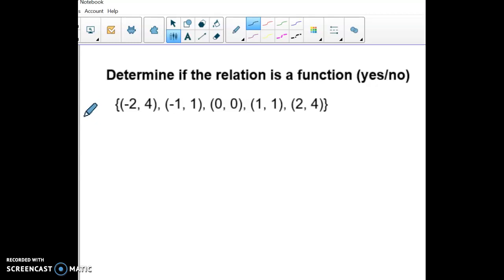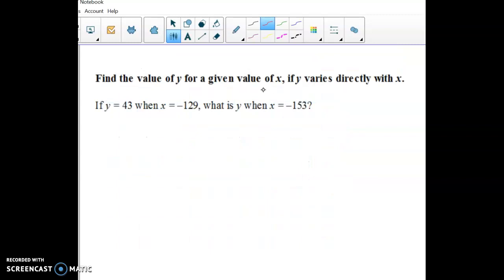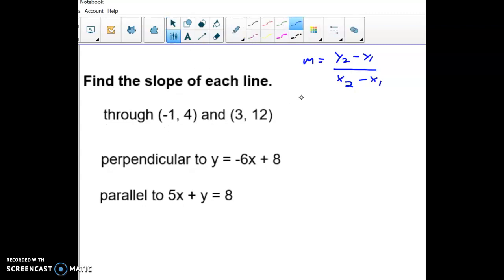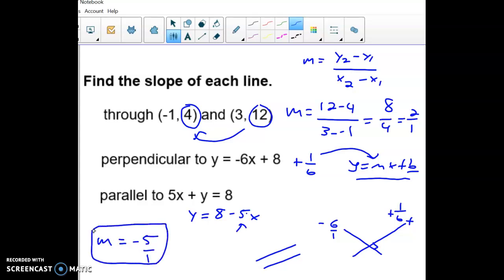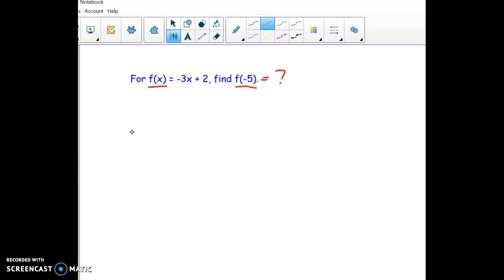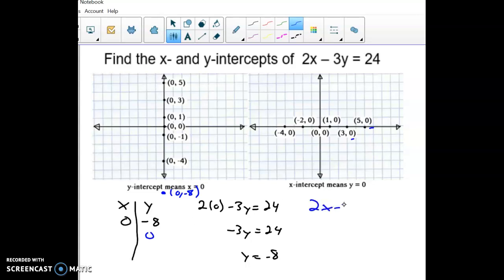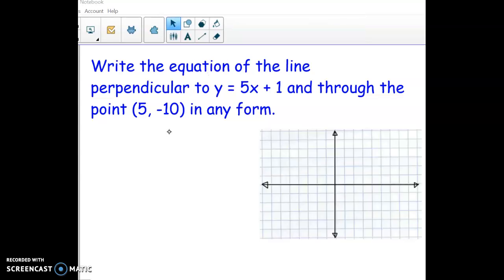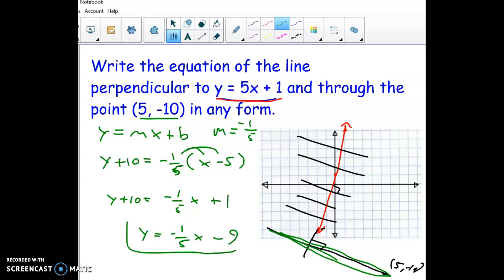Review for Chapter 2 Test